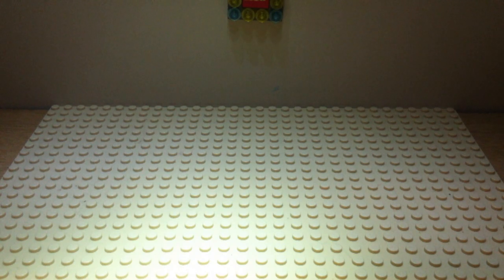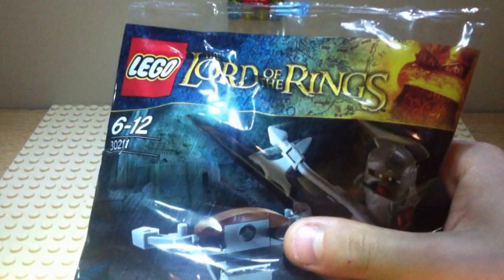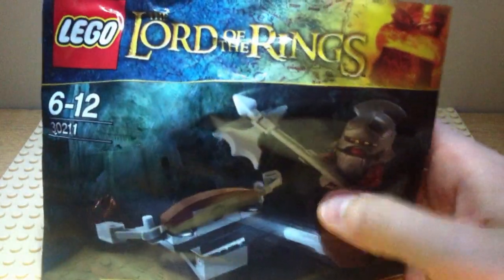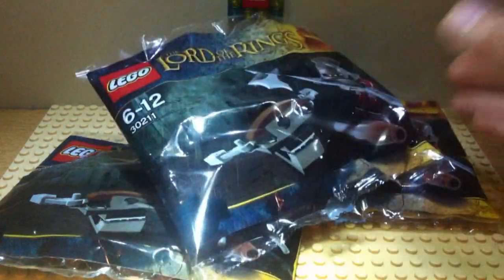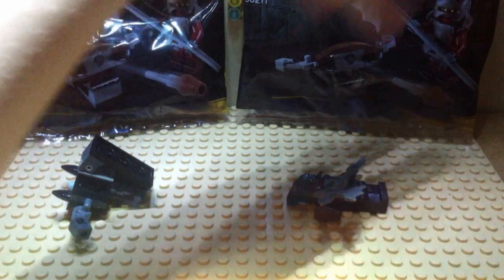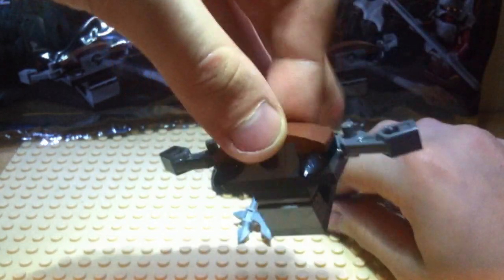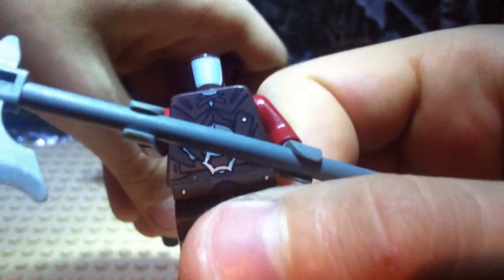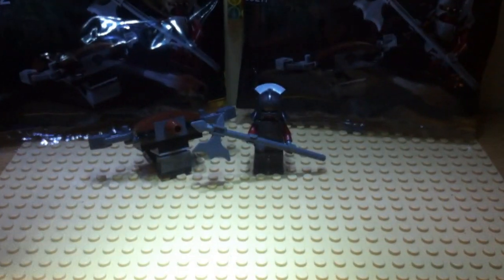Lego Uruk Hai Poly-Bag Review !!!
Lego Uruk Hai Warrior pack, Un-packing and Review. I got 3 to build up a small army.